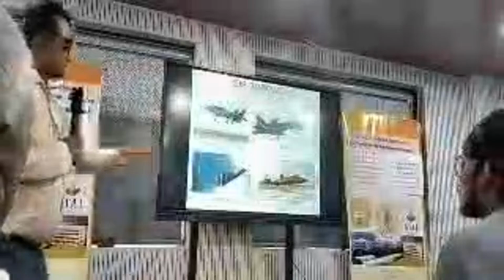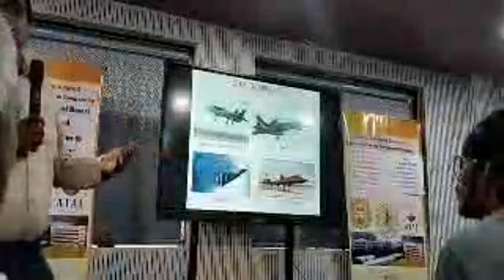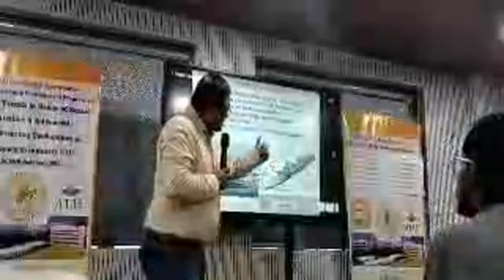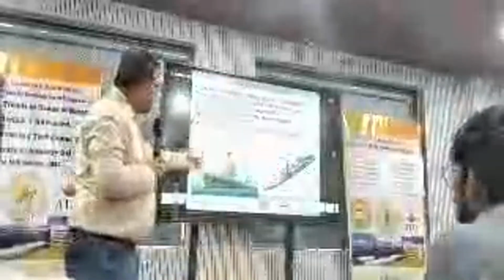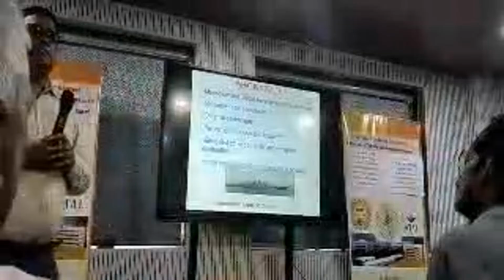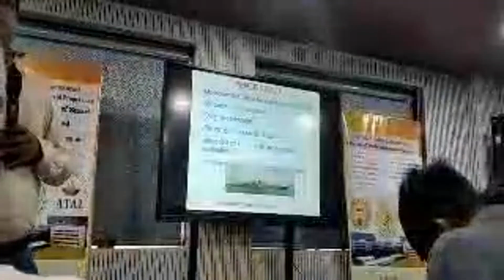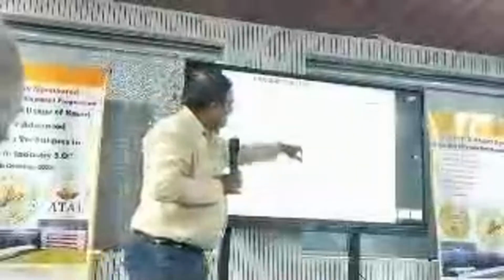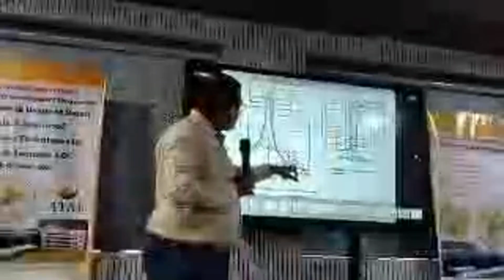Vikas group of institutions(nunna) is live